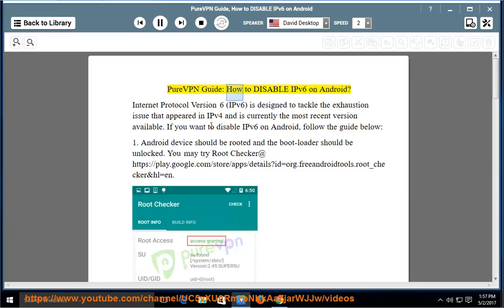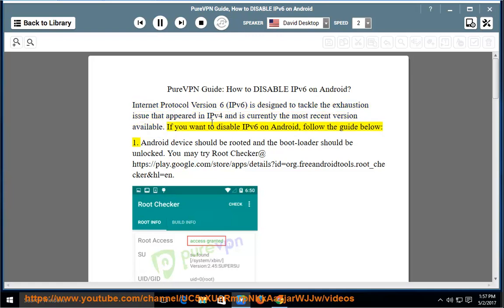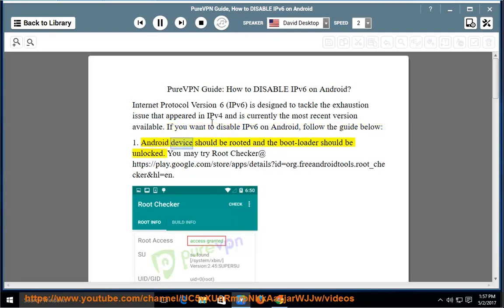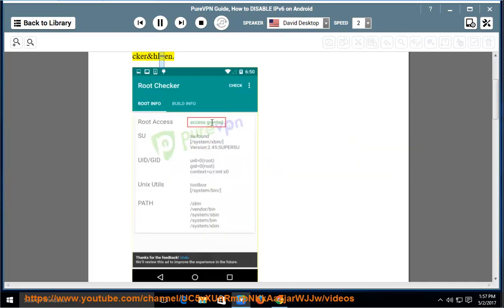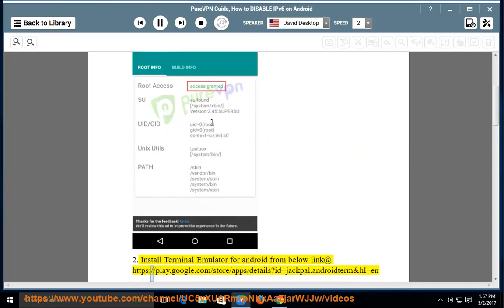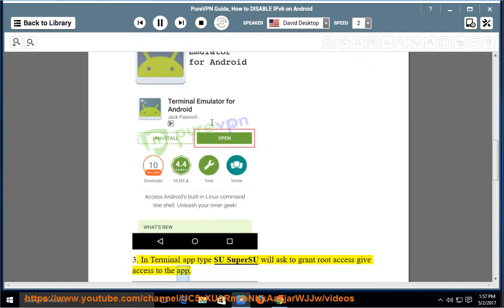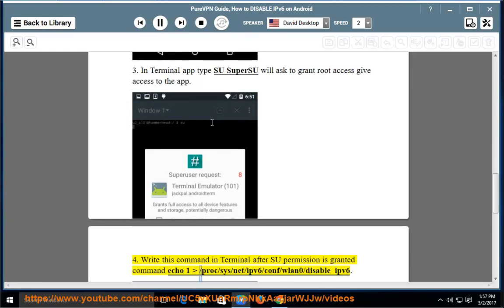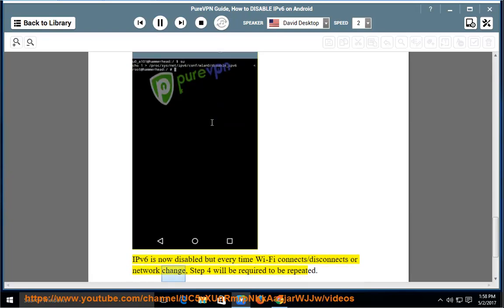PureVPN Guide: Disable IPv6 on Android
To Disable IPv6 on Android, U may view this vid. Then hit to fully set up PureVPN on your Android and/or other devices later! Learn more?

Set up Kodi on Mac
Set up Kodi on iOS device